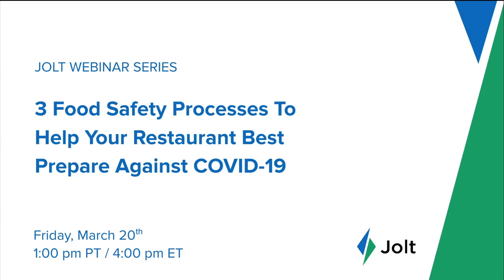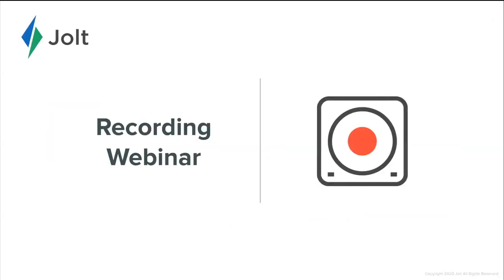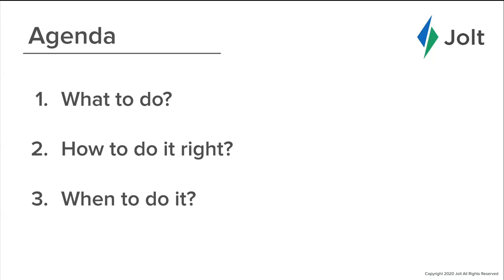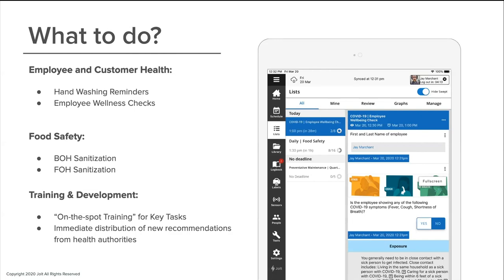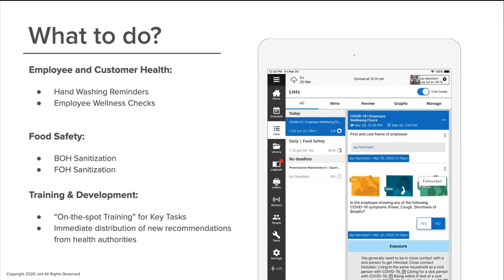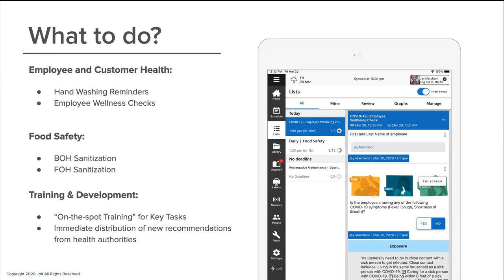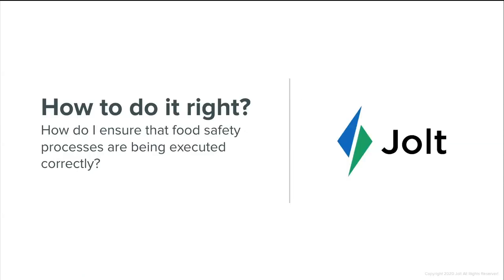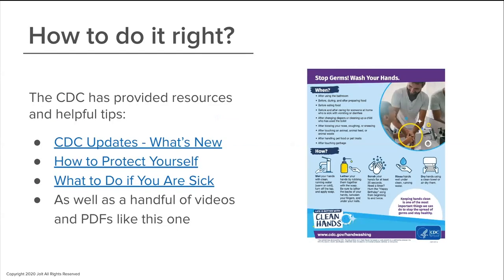3 Food Safety Processes To Help Your Restaurant Best Prepare Against COVID-19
Our product experts have compiled lists and processes from Jolt's most successful customers across top franchise brands in accordance with CDC guidelines and recommendations. In this webinar, we showcase how some of Jolt's latest features help you know what lists and processes should be a part of your strategy, when you should be doing them, and how to make sure they are done correctly.